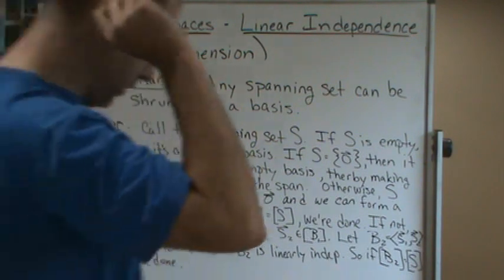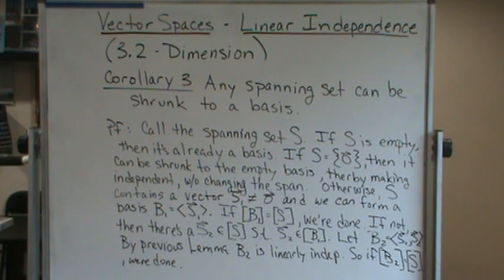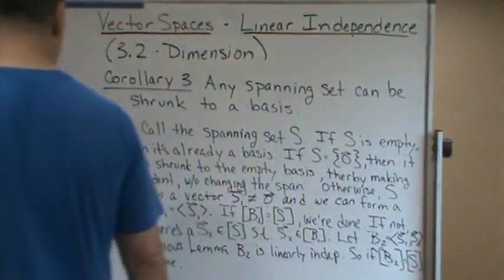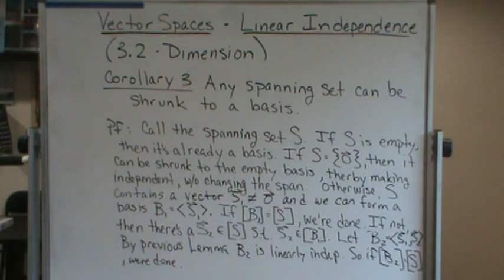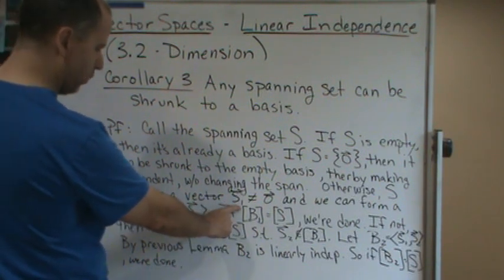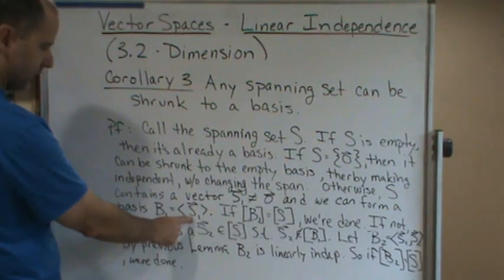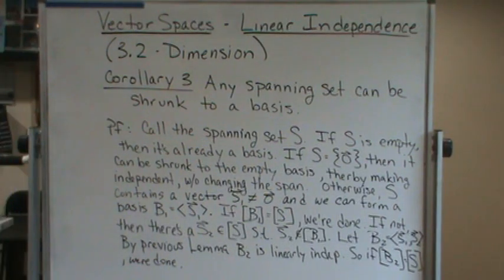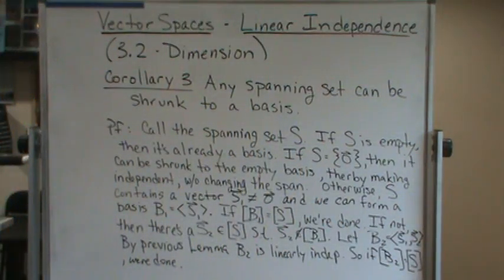Linear Algebra Vector Spaces Basis and Dimension Dimension Cor3